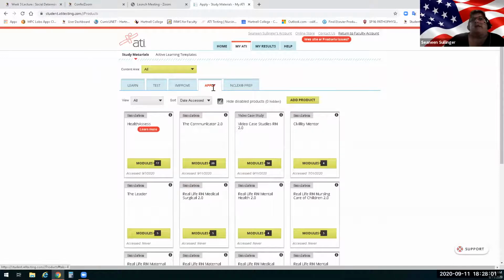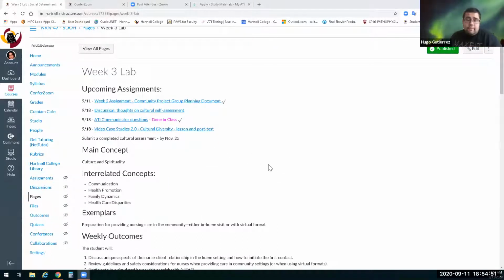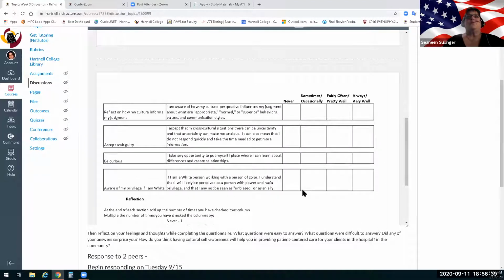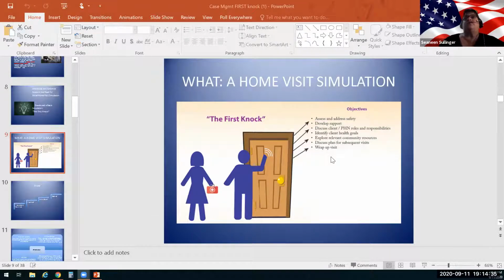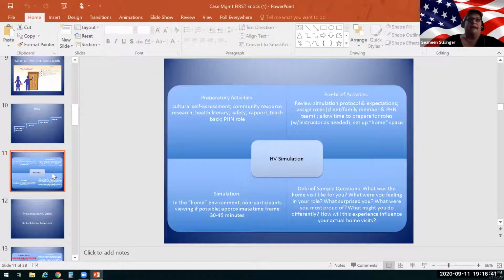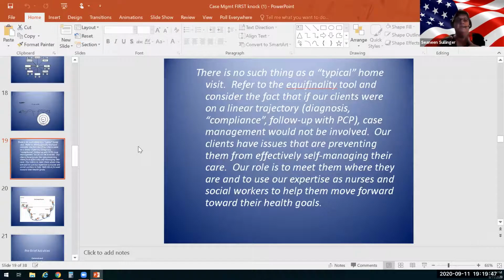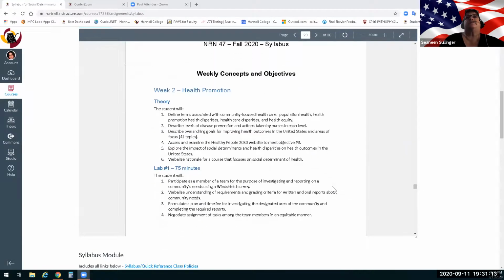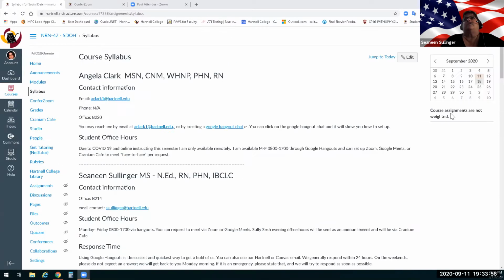NRN 47 Social Determinants of Health - Culture and Spirituality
GMT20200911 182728 Social Det 1920x1080